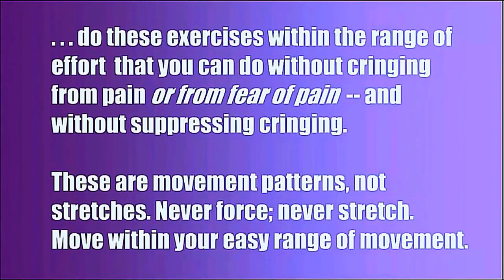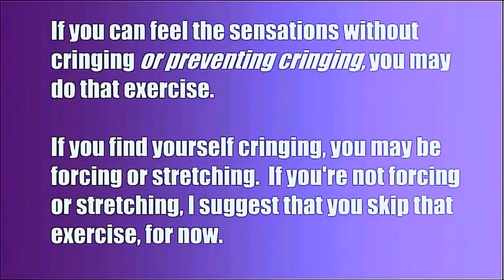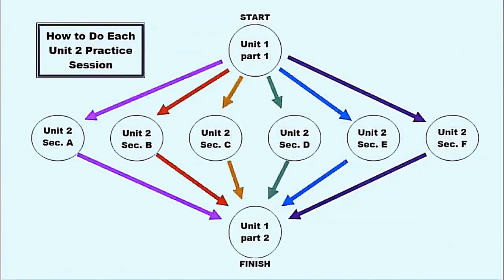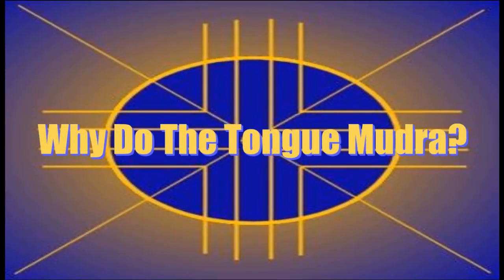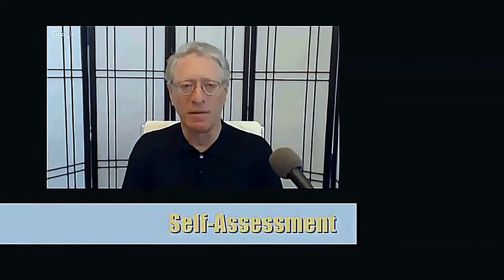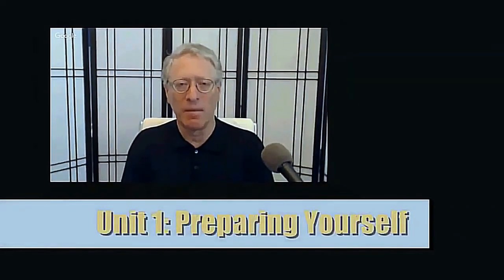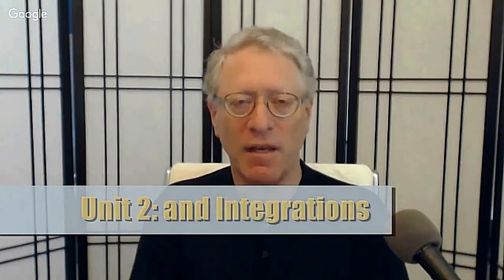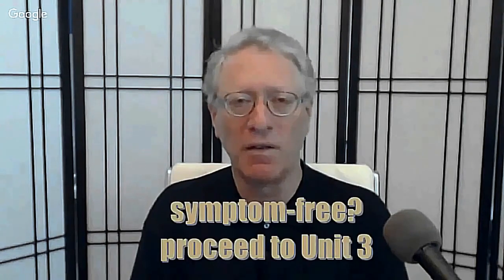Relief of Sacroiliac Pain | For Best Results | Comforting Your S-I Joints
Comforting Your S-I Joints is an innovative program for restoring comfort and movement health to people who have a turned sacrum and the typical extreme pain of the condition.

This video explains the approach taken in the program, which is completely different from the usual "stretching and strengthening" approach of physical therapy.

This approach is far more effective for lasting relief from S-I joint dysfunction than manipulation of the sacrum, surgery, or pain meds. It works faster, costs less, and is lasting.

In most cases, this program makes ongoing therapy, drugs, or surgery unnecessary.

Done correctly, the action patterns cause feel-able improvements soon after beginning the program.

It works by training your muscular system to exert balancing forces that cause your sacrum to straighten. As your sacrum straightens, symptoms abate and disappear.

In case you doubt that it works, this program has a lifetime satisfaction refund guarantee.

This is the location of the full program, Comforting Your S-I Joints:
You get a free two-week tryout grace period before being charged -- and a lifetime satisfaction refund guarantee. Personal attention mentoring is available.

If you're willing to do the work, you'll be satisfied with the results of this program.